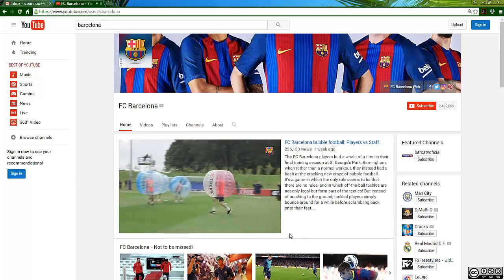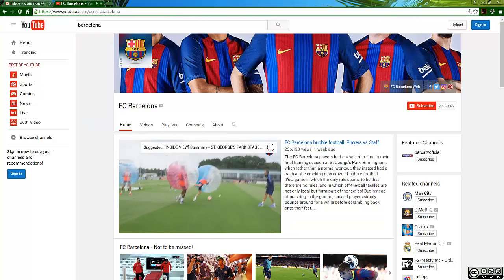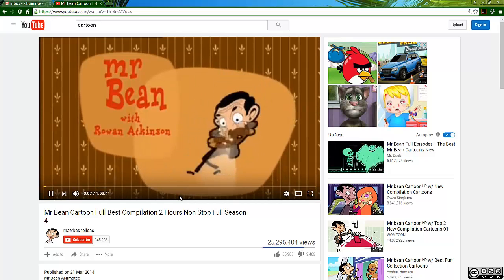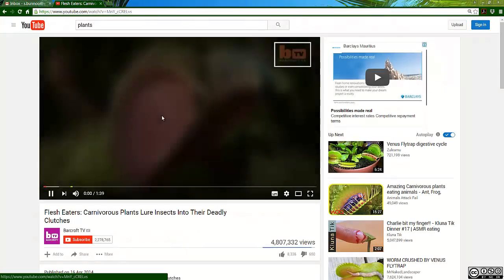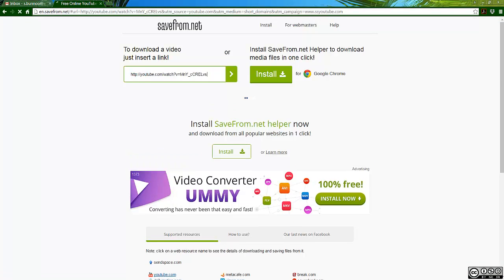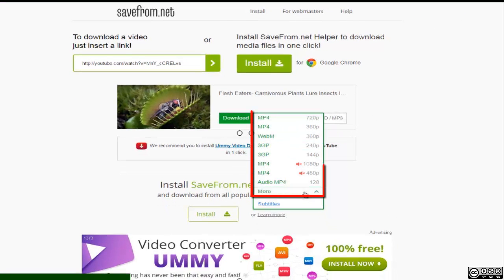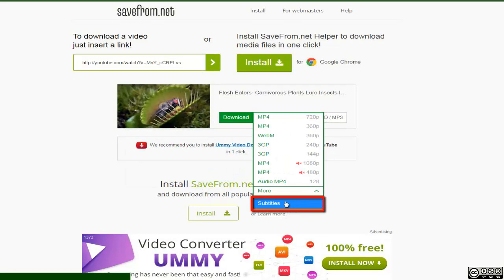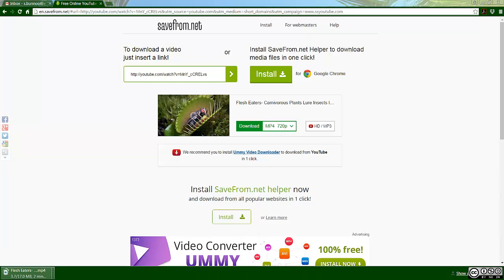Download videos from youtube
This video will show you how to download from YouTube without using any YouTube down-loader.